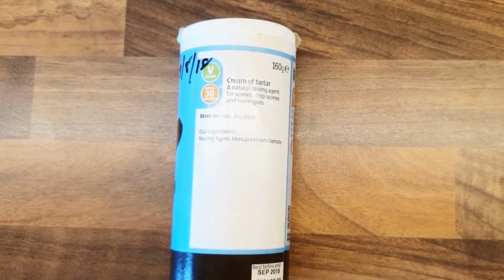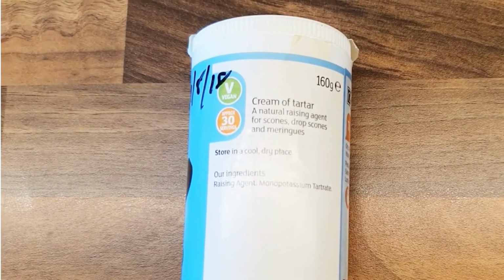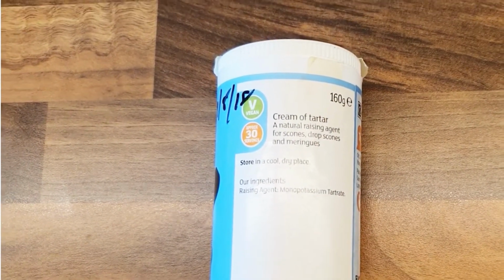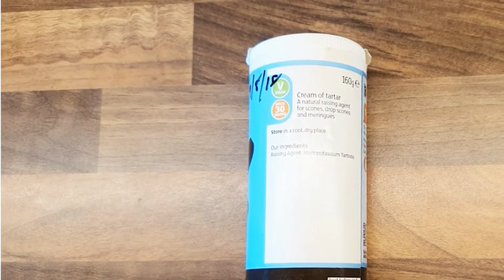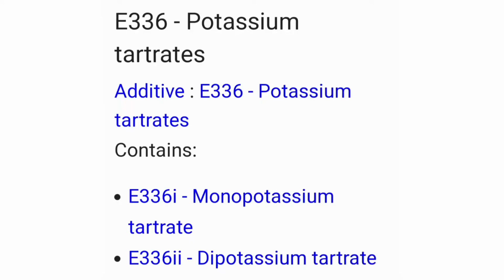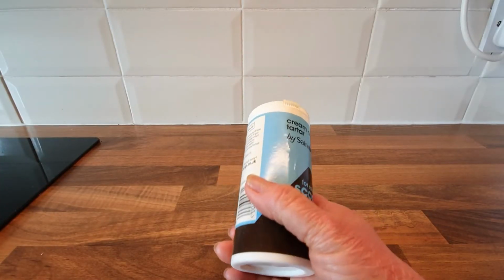Cream of Tartar Its Uses And How Long Does It Lasts?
Cream of tartar, or Potassium bitartrate, also known as potassium hydrogen tartrate,                     is a by-product of winemaking. It used in baking and or as a cleaning solution.

It is processed from the potassium acid salt of tartaric acid. The resulting powdery base can be used in baking or as a cleaning solution.

We will see the properties of it and how to use it in baking.
How to test that it is still good.

Bicarbonate of soda
Cream of tartar
Baking powder
0.5l measuring cup
Measuring spoons
Zip lock bags

Credits.

Gifts and stickers: from Inshot library